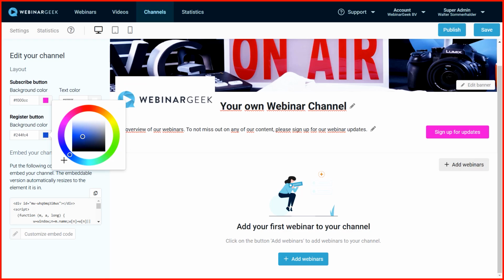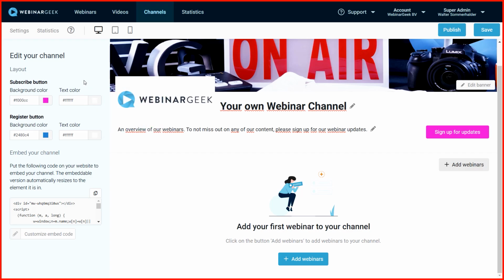Building a Successful Webinar Channel for Recurring Content | WebinarGeek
Learn how to create a professional webinar channel to deliver live and on-demand content seamlessly. This video covers setting up your channel, managing recurring webinars, and promoting your content to grow your audience. Start building your channel today!

00:00 Intro
00:34 Why to use webinar channel?
1:44 Setting up and managing the channel
03:00 How to promote the webinar channel
04:00 Demo: How to setup everything in WebinarGeek